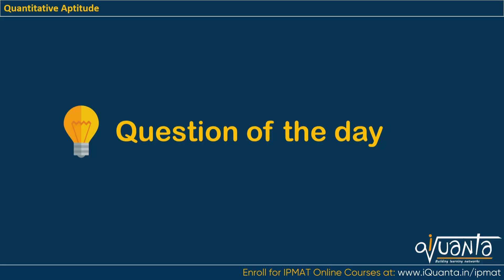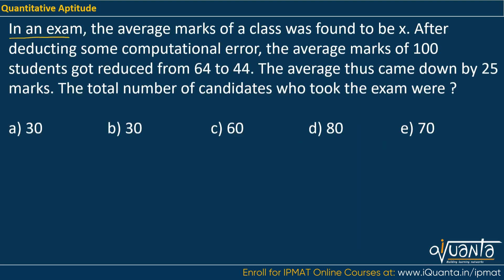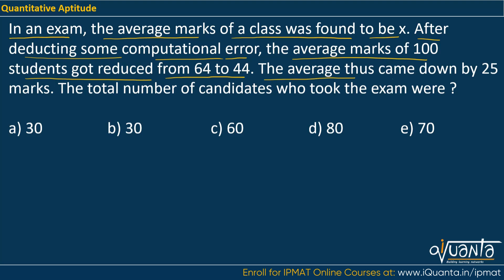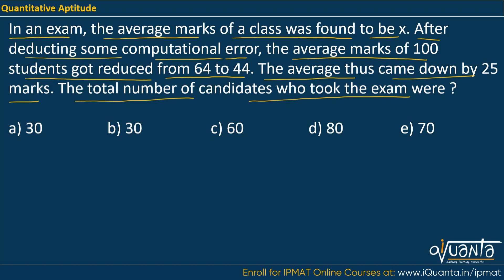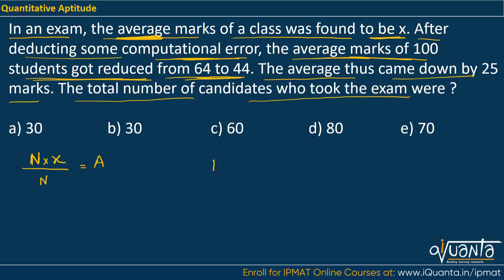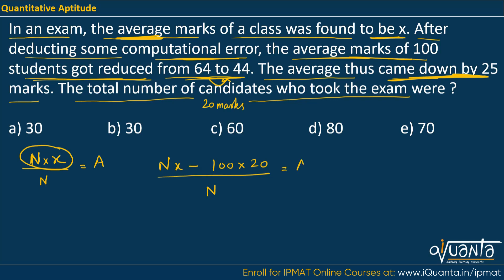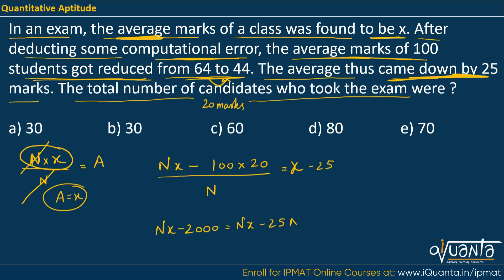IPMAT Quantitative Aptitude : Arithmetic(Average) | YOGESH JOSHI